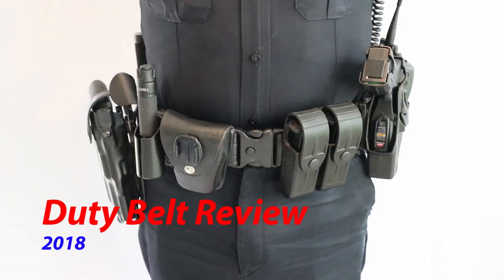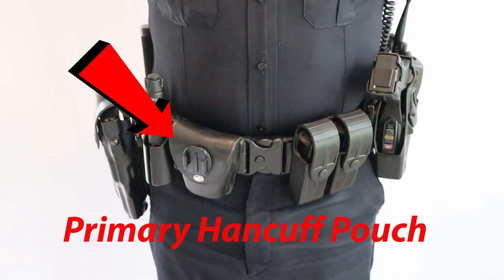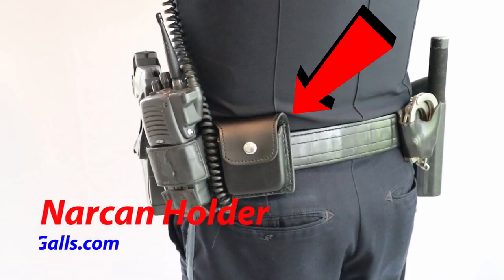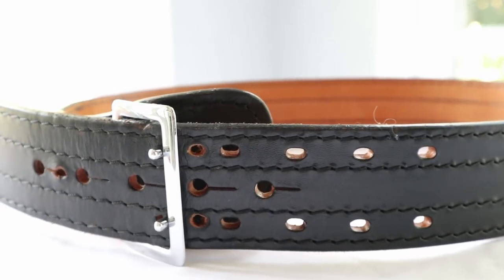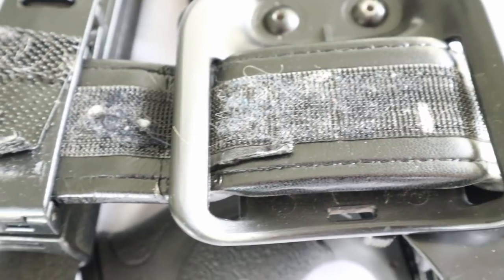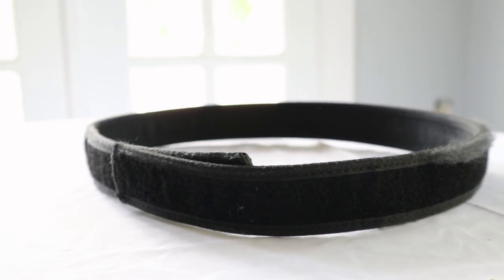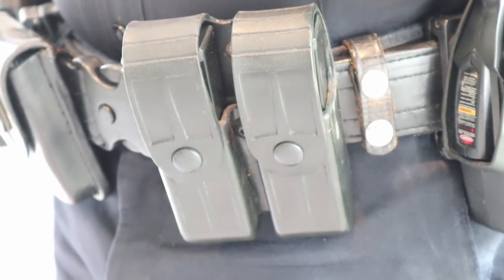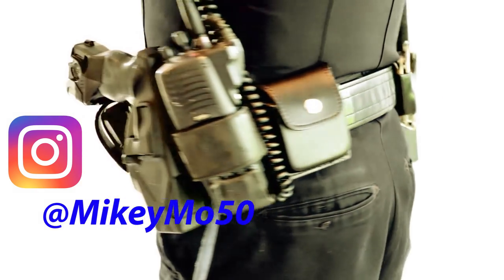WHATS ON AN OFFICERS BELT? | DUTY BELT TOUR 2018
Hey everyone! My number one most requested video is here for you to view! Take a look at my duty belt set up and a little insight on how they work for those who don't know.

My other gear: